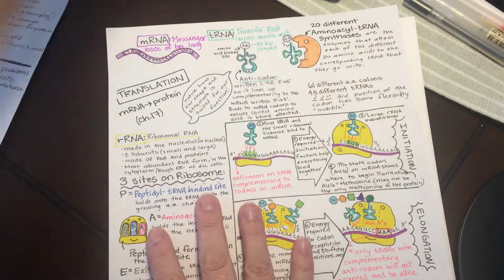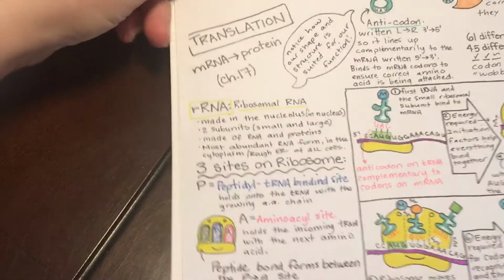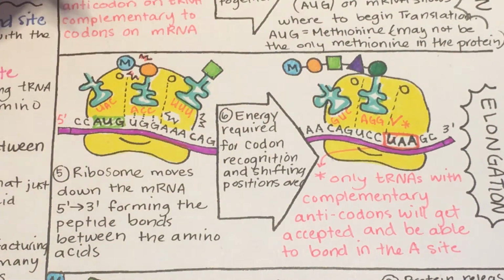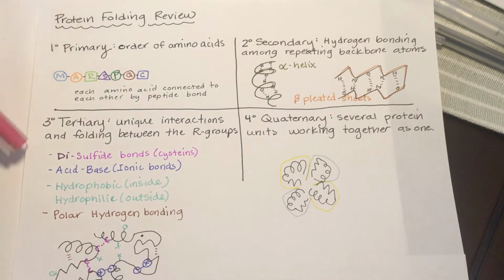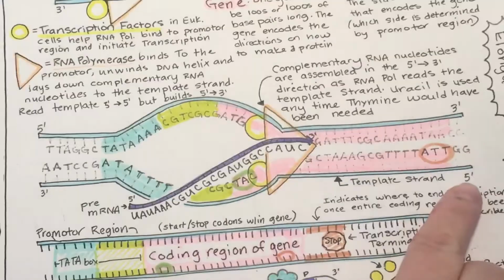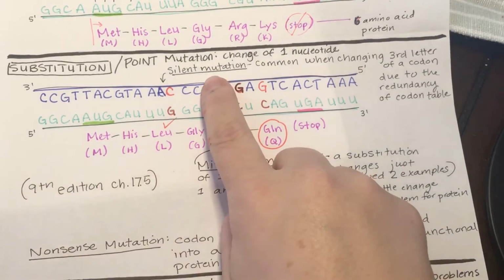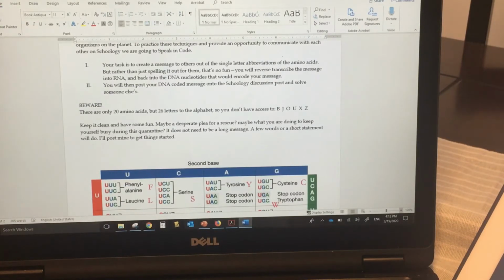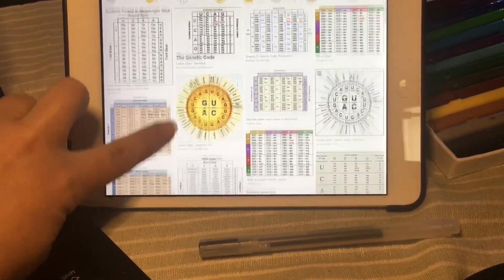Ms. Weith’s Protein Synthesis and Mutations